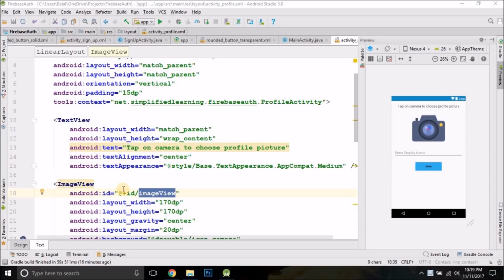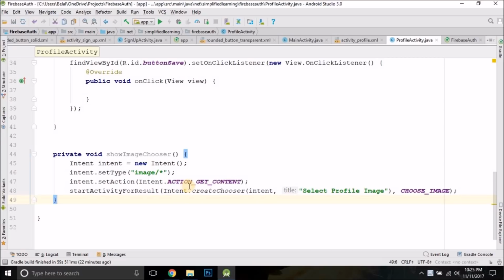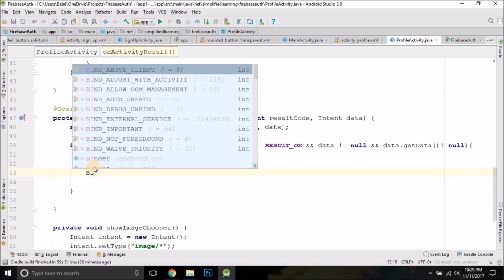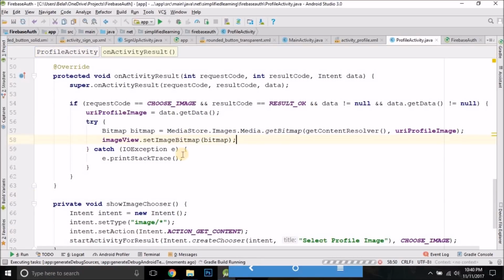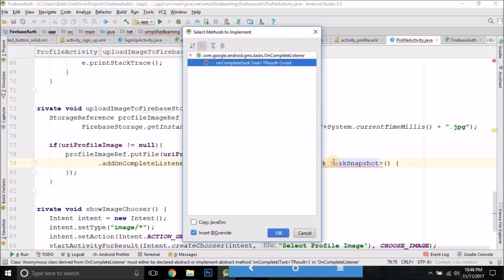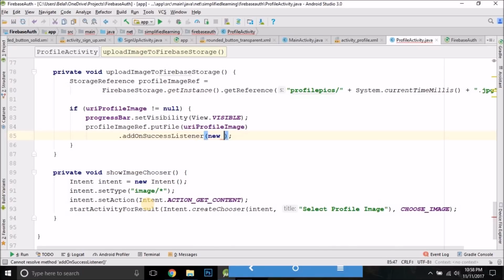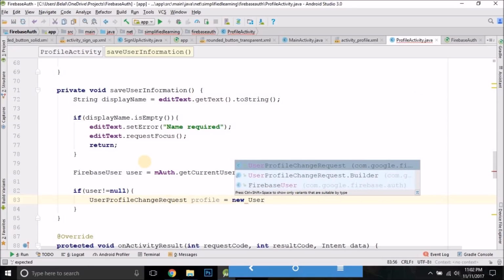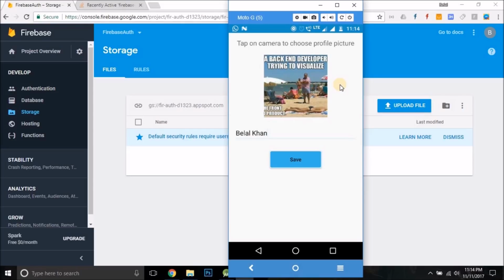#3 Firebase Authentication Tutorial - Saving User Information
Firebase Authentication Tutorial [ Updated ]

Learn everything about Firebase Authentication. This is the third video friends. In this video we will design the profile screen. As after registration we only have the user email. So in the Profile Screen we will take profile picture and display name from the user and we will save it for the logged in user.